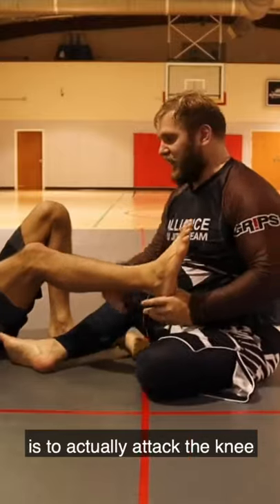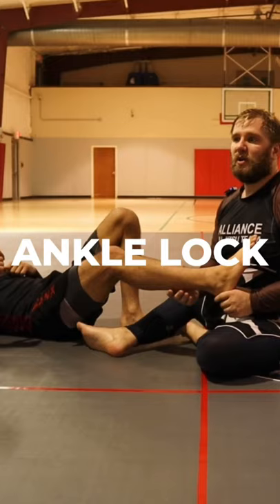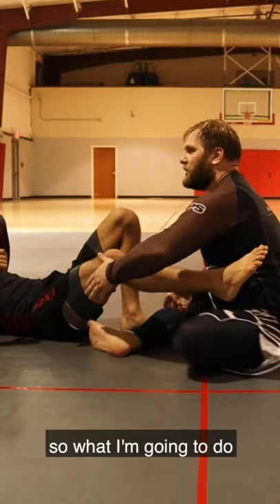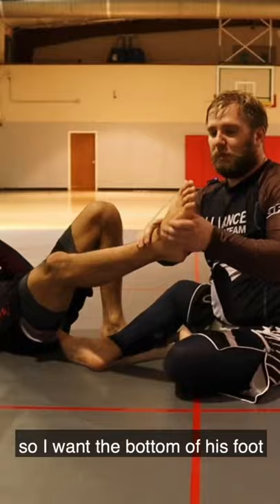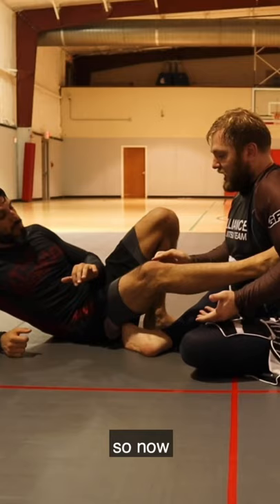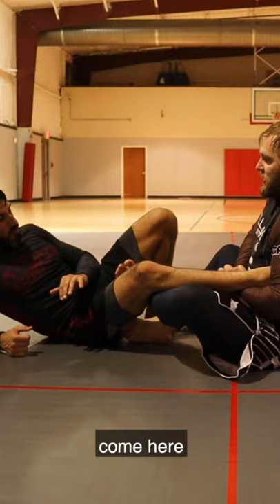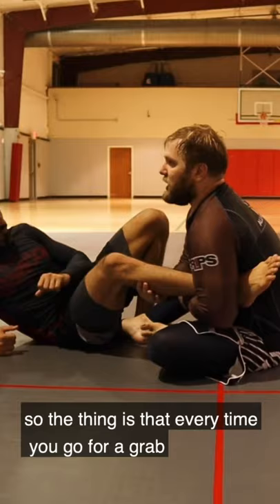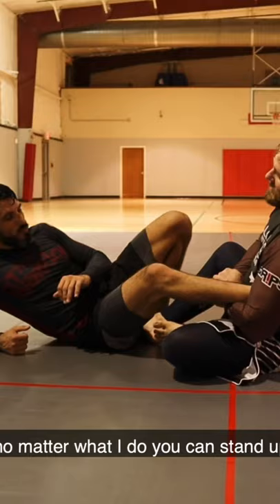100% Legal Leglock for White Belts